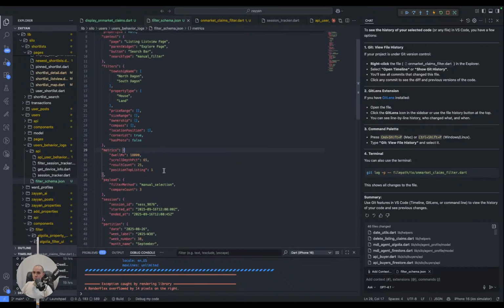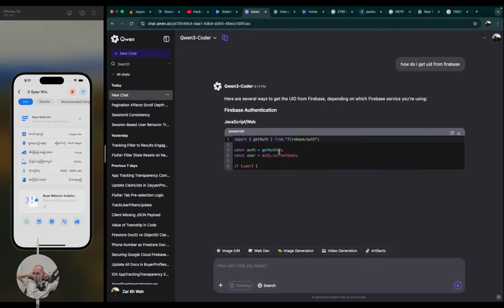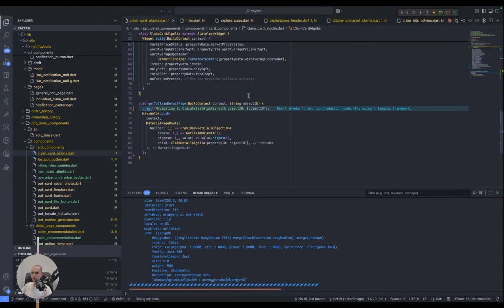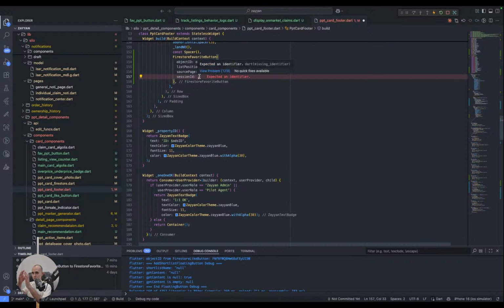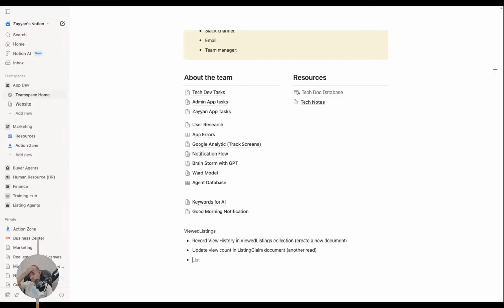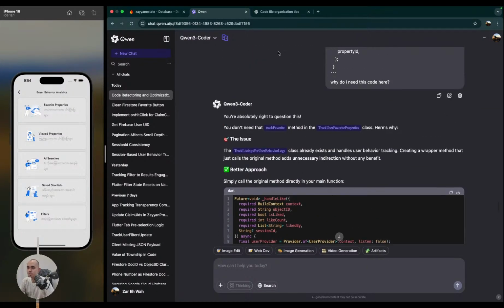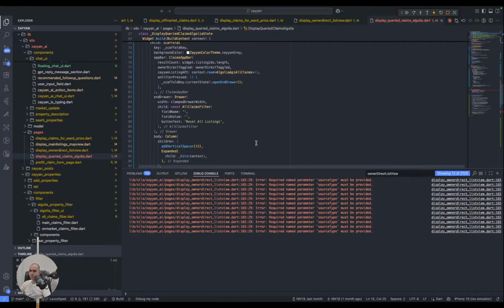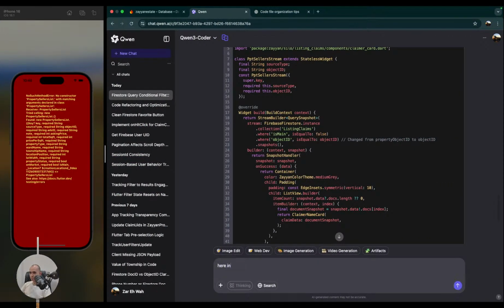Day 1: Building the most intelligent AI assistant: Zayyan